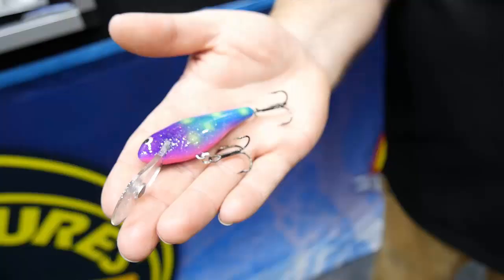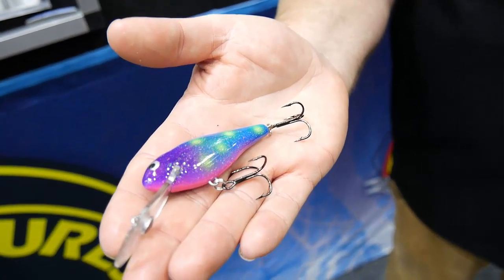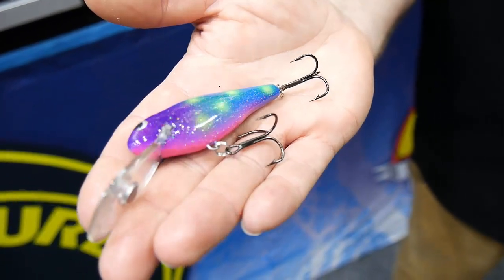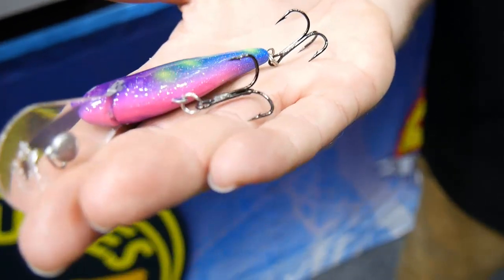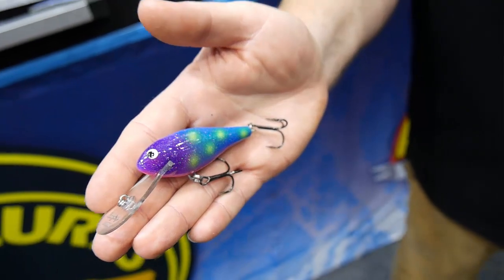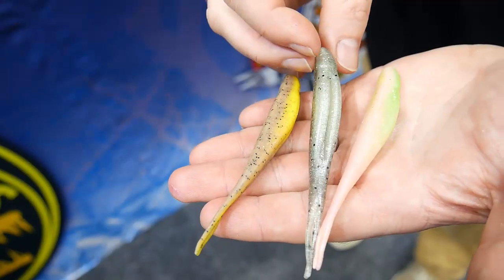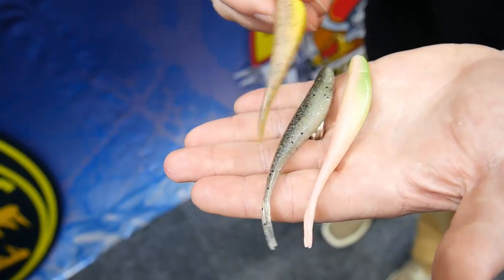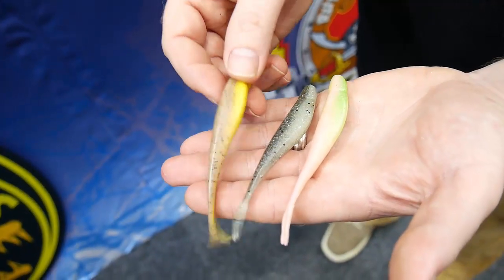2018 AFTA Trade Show - Tackle Tactics - New lures released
Tackle Tactics have expanded on their provenb range of hard body lures and famous 10x stronger Zman plastics. Chech out a few new releases at the 2018 AFTA Trade Show.